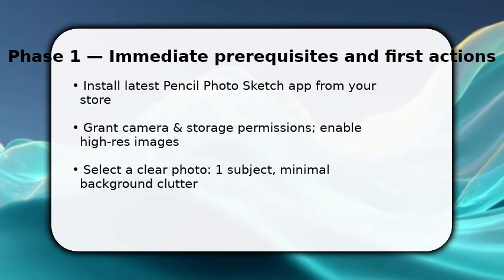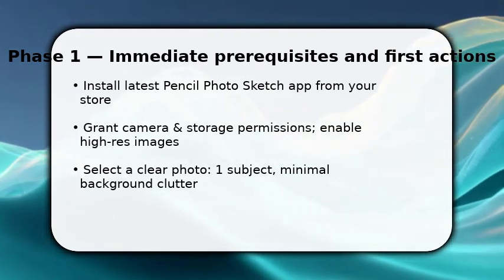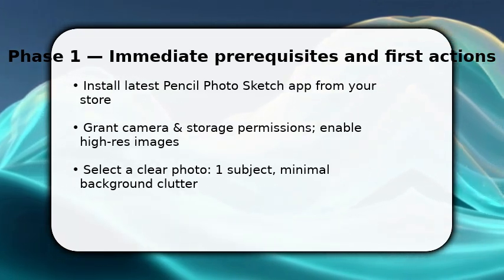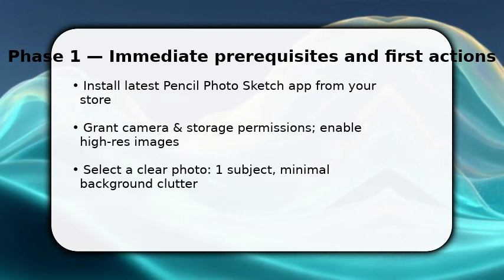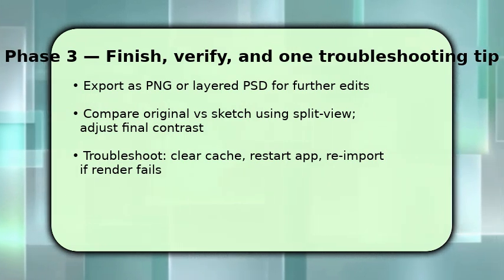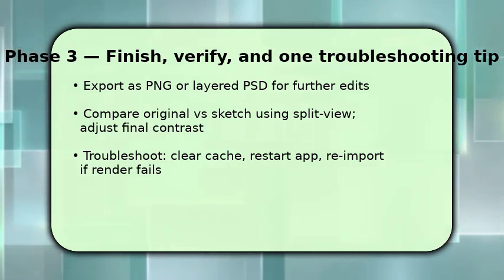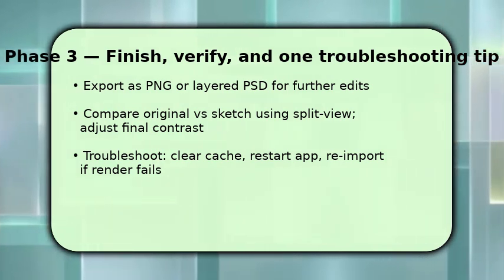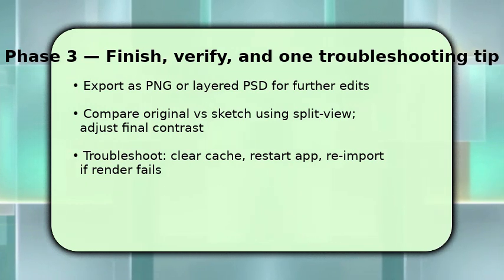How to Use Pencil Photo Sketch App (updated)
How to Use Pencil Photo Sketch App (updated) | 🔒 Surfshark VPN Deal — Stay private and secure. $1.99/mo + 3 Months Free ▸

Discover the art of pencil photo sketching right from your phone. This updated video tutorial walks you through using a popular app designed for creating beautiful, realistic drawings with ease. From selecting tools to mastering shading techniques, learn how to bring outdoor scenes and still life subjects into stunningly detailed illustrations.

pencil photo sketch, sketch drawing tutorial, realism in pencil sketches, using the app for drawings, shading technique basics